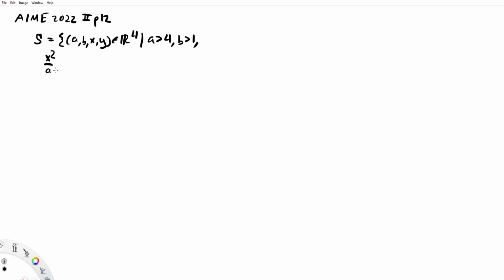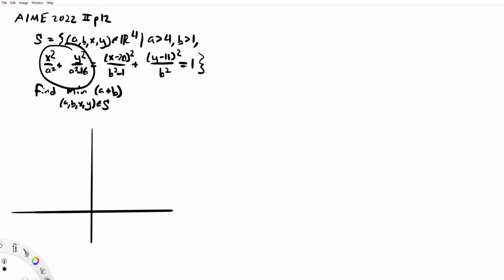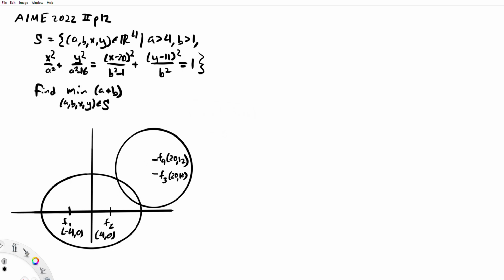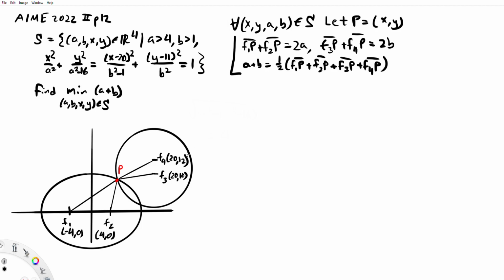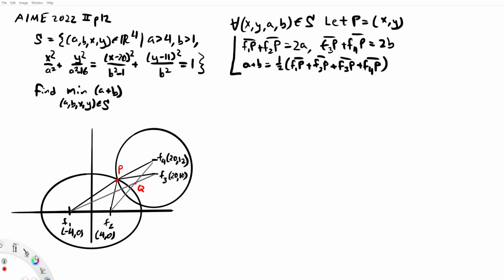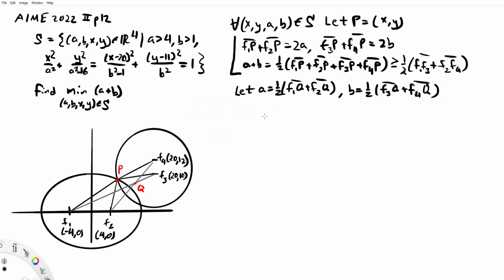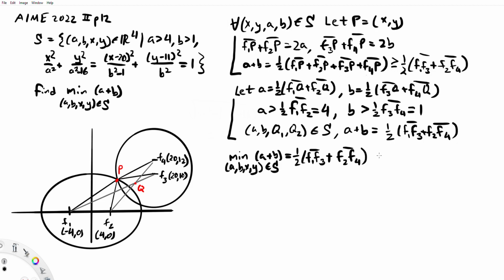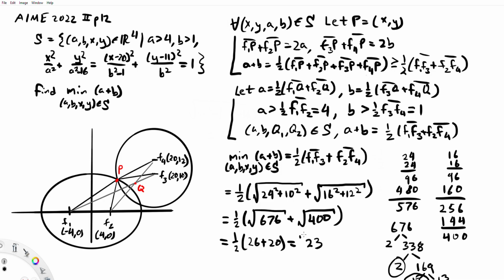In which geometry defeats calculus